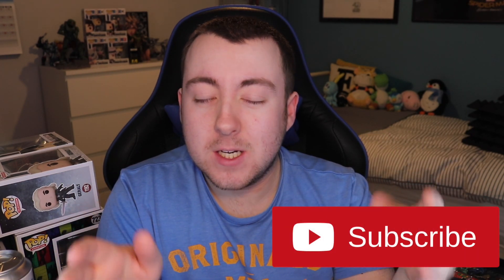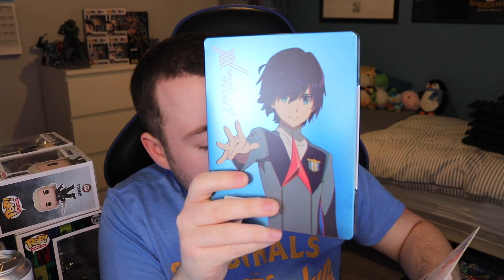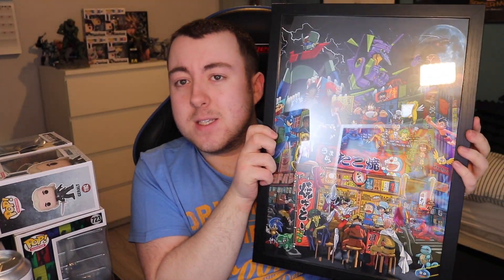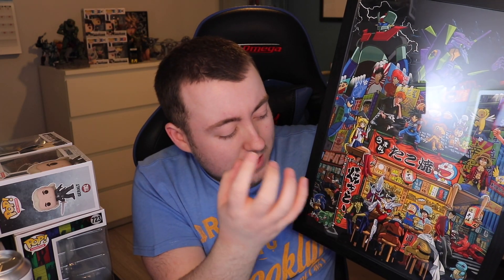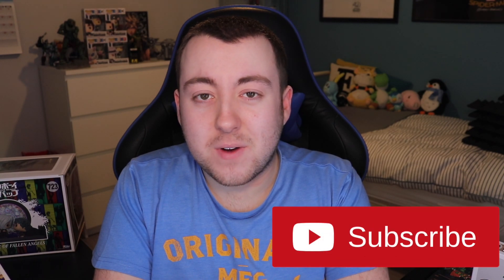February 2022 Anime & Gaming HAUL!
February has come to an end, so today we're talking about all the anime, manga, and video game related items I picked up throughout the month!

XBL: MorphiusJR

PSN: mPlay711